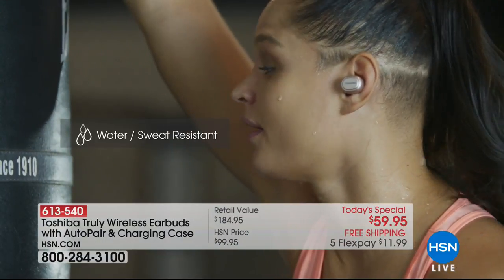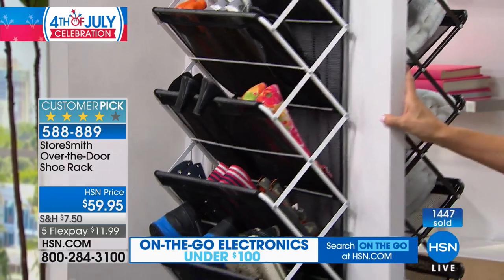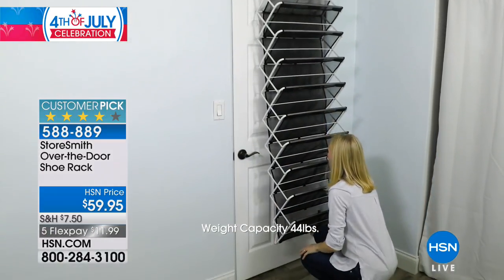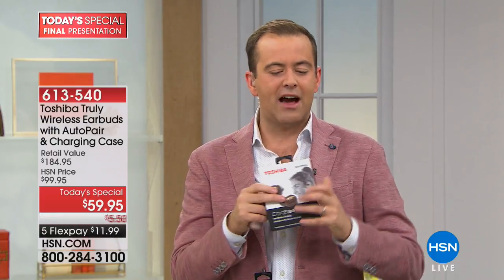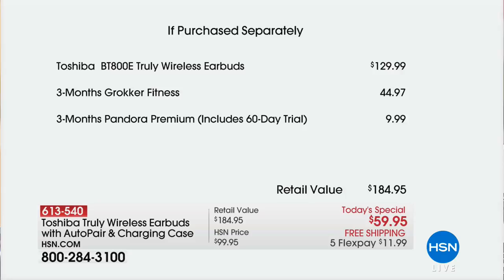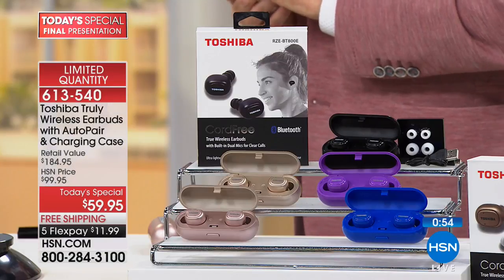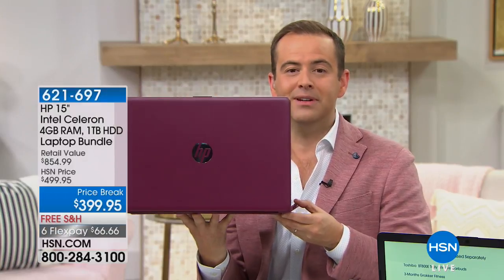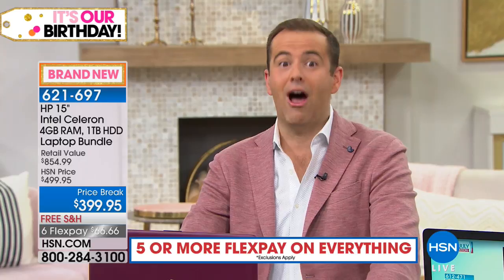HSN | 4th of July Celebration Finale 07.04.2018 - 10 PM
Celebrate Americas birthday and HSNs birthday with fun, home- oriented products at great values.